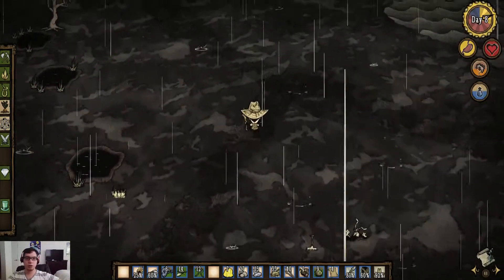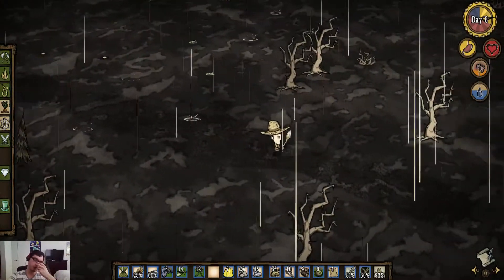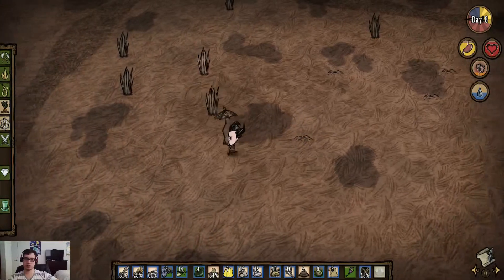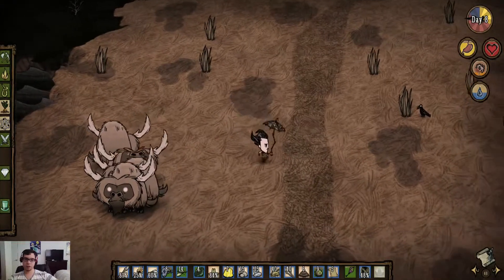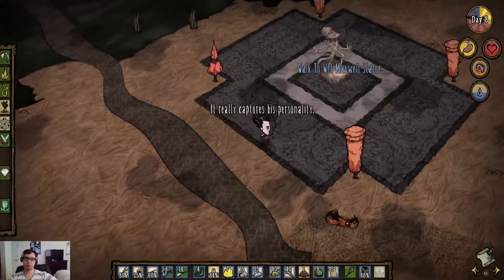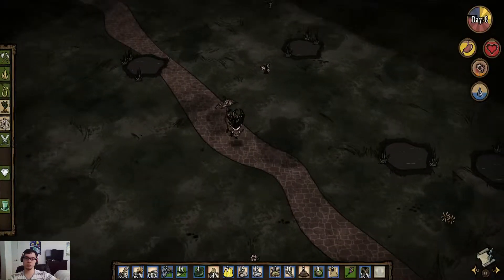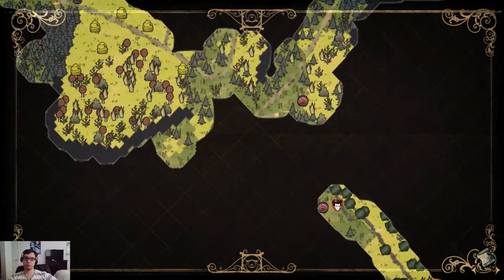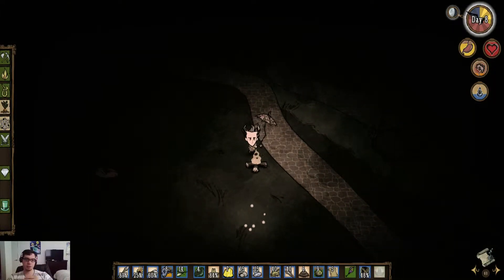A Don't Starve RoG Spring Guide - Day 8, Soaking around The Swamp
My sanity is in trouble, but now that I'm keeping away from the more dangerous part of the swamp, I'm safe.